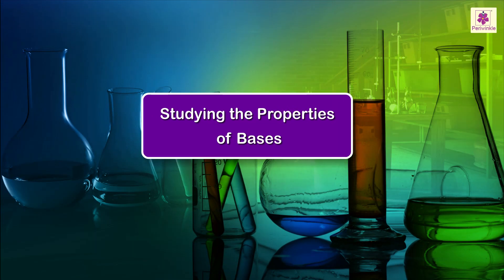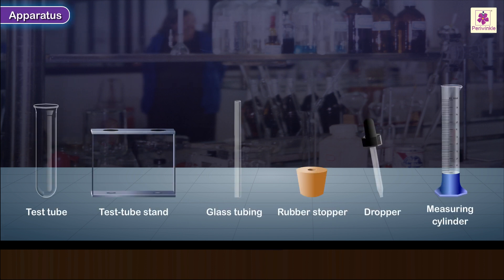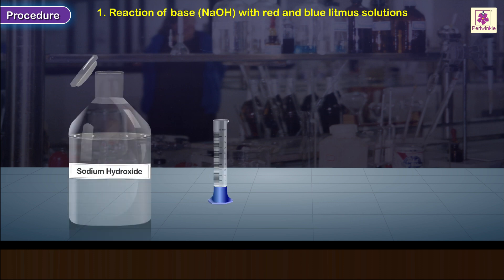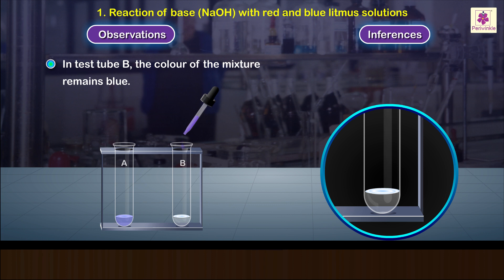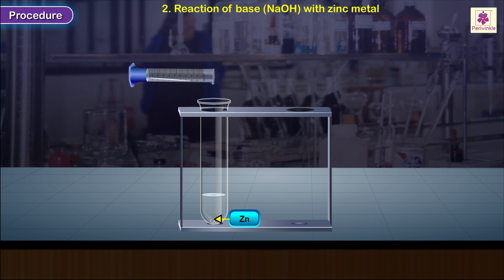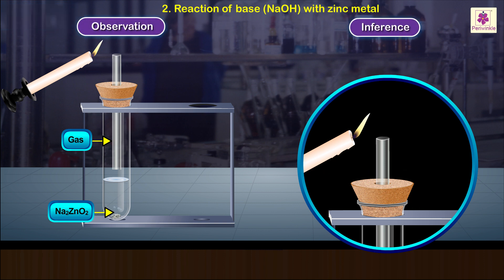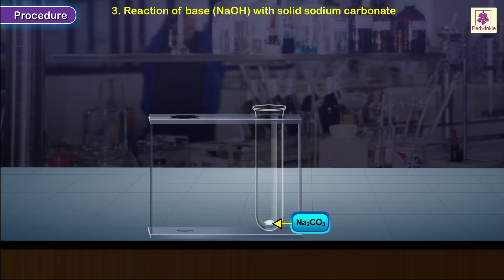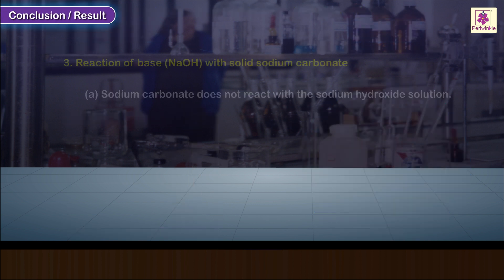Properties of Bases | Chemistry Experiment | Grade 10